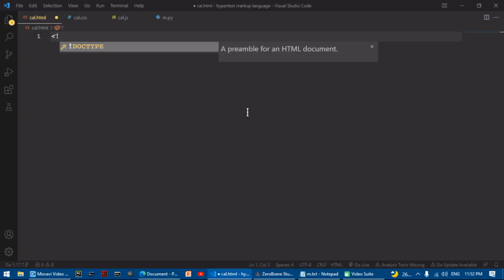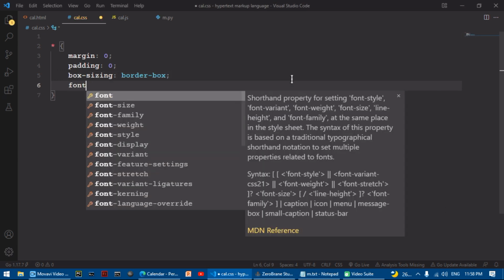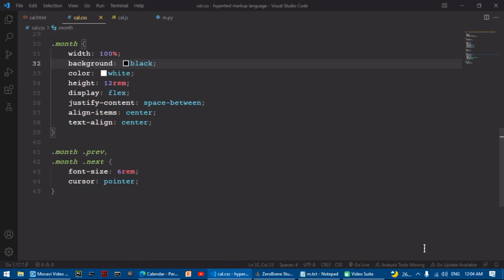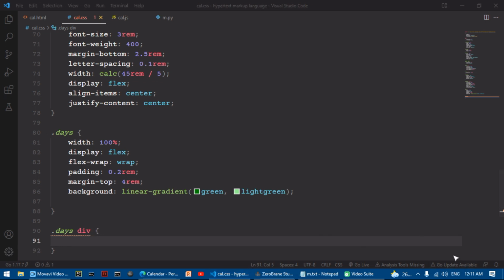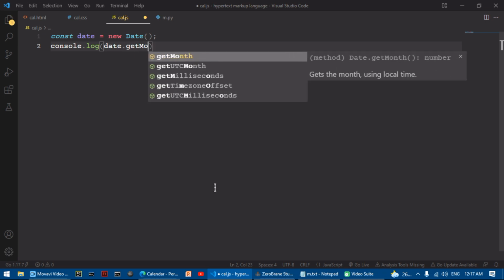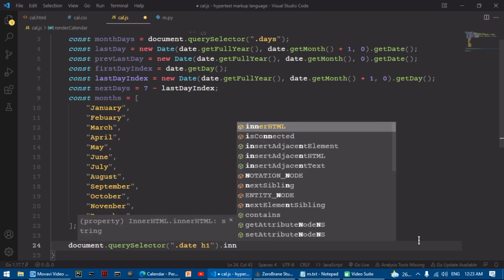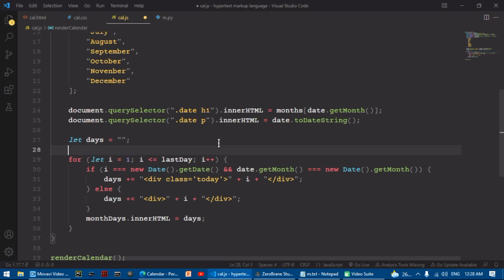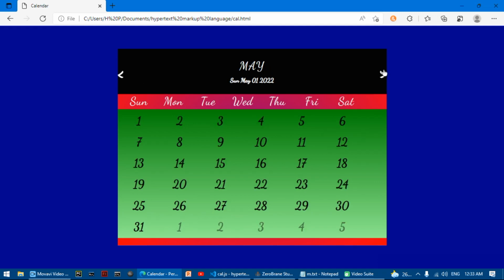Calendar 2022 Using HTML, CSS & JavaScript | Design Beautiful 2022 Calendar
Hi Guys!! In this video, we shall learn:
Design beautiful 2022 calendar,
Design 2022 calendar using HTML, CSS & JavaScript,
Beautiful 2022 calendar using HTML, CSS & JavaScript,
Calendar in HTML, CSS & JavaScript,
2022 Calendar using HTML, CSS & JavaScript,
How to create calendar using HTML, CSS and JavaScript,
2022 calendar in HTML, CSS and JS,
2022 calendar,
HTML,
CSS,
JavaScript,
Beautiful Calendar,
Calendar,